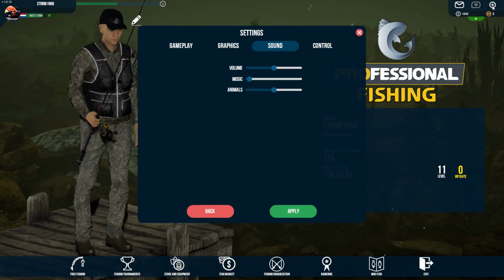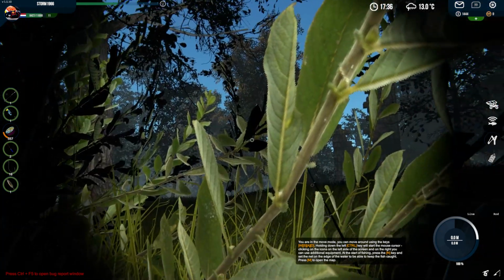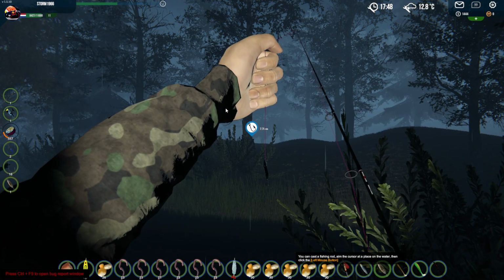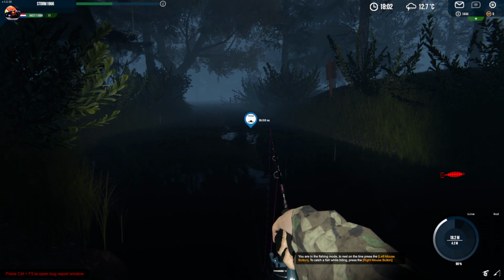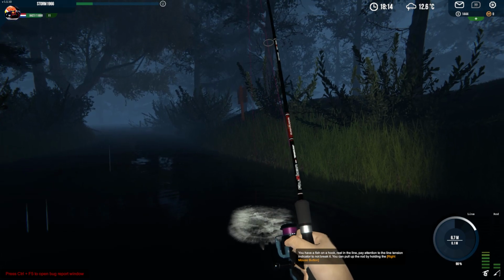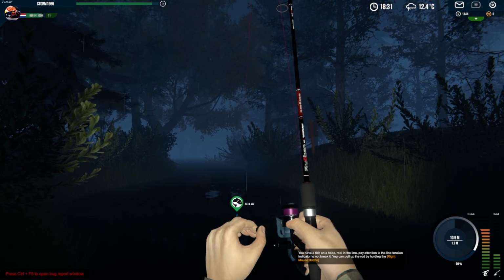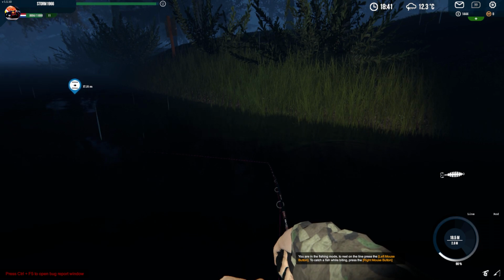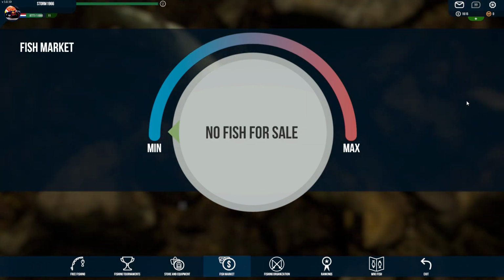Professional Fishing Tutorial 2: How to catch fish with spinning on first map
This is my first attempt for making a tutorial for the game Professional Fishing. Its about how to catch fish with spinning on first map. Silver Forest. I catch here Bass, Brown Trout and Rainbow Trout. All in the same spot that ill show you.